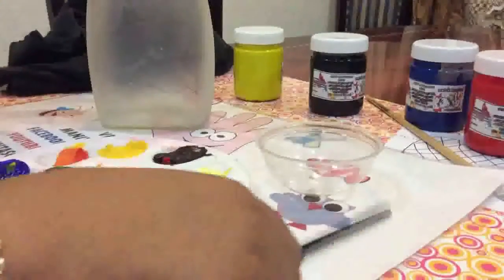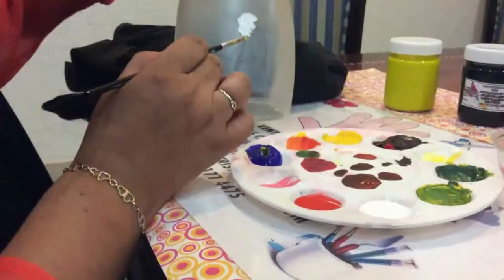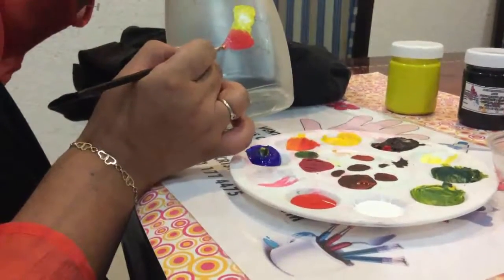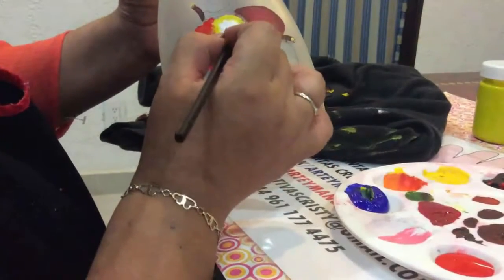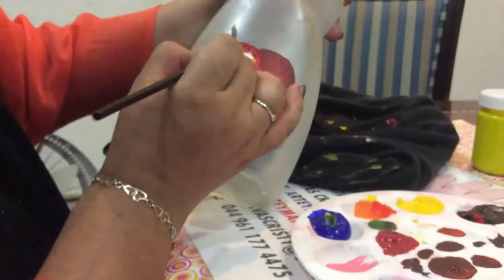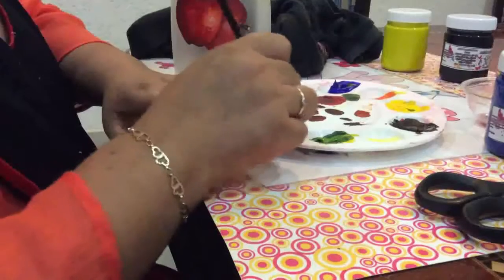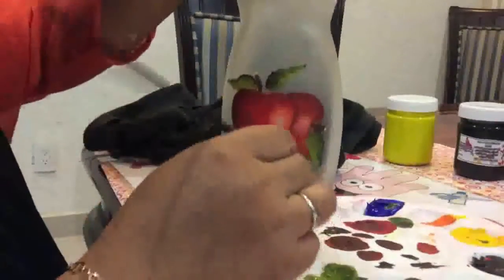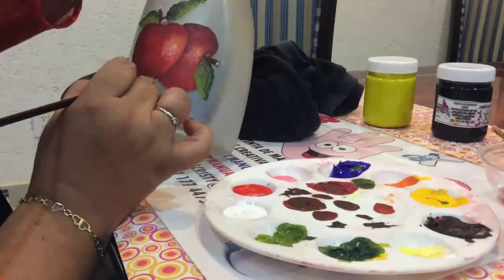Frascos reciclables Parte 2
Bonito proyecto para reciclar frascos y usarlos en la cocina